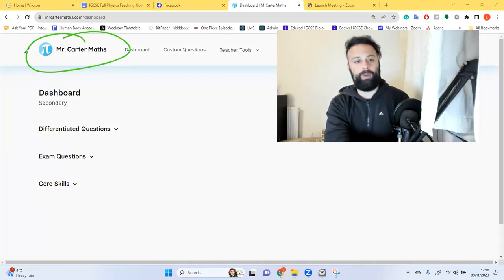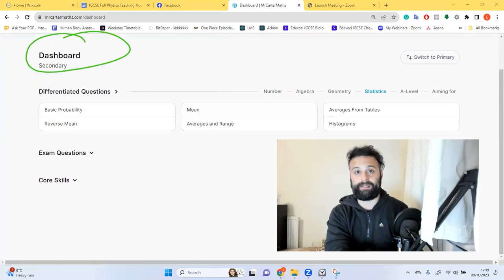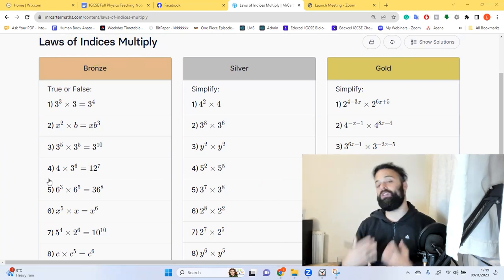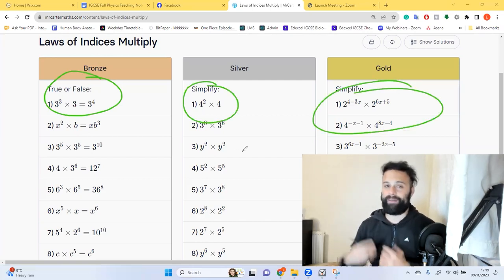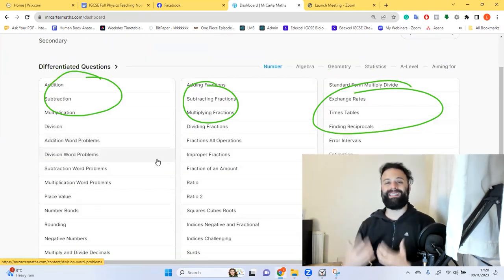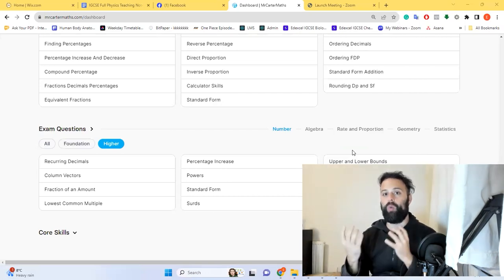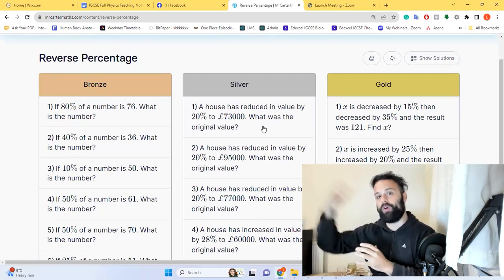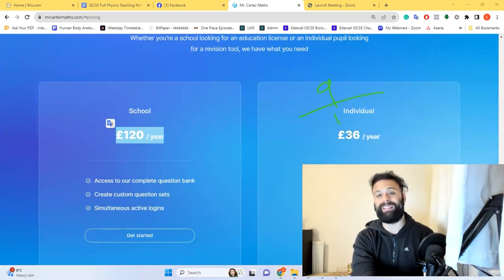Best GCSE Math Worksheet Site